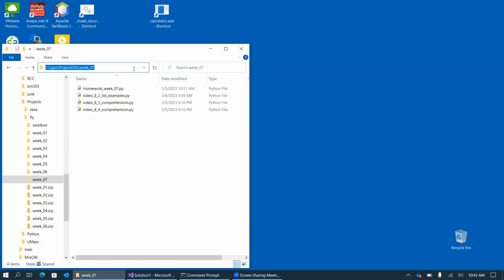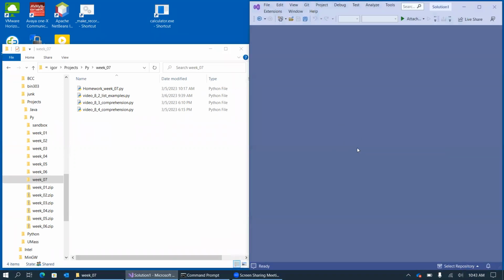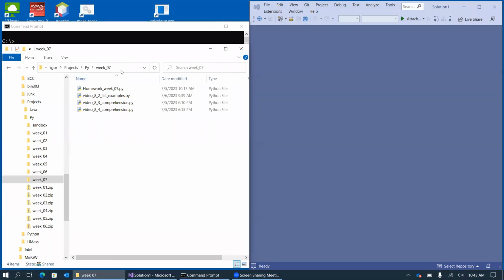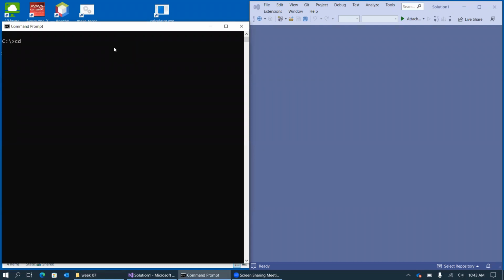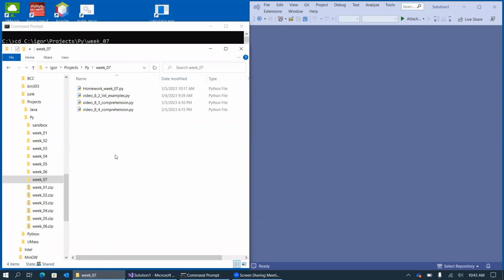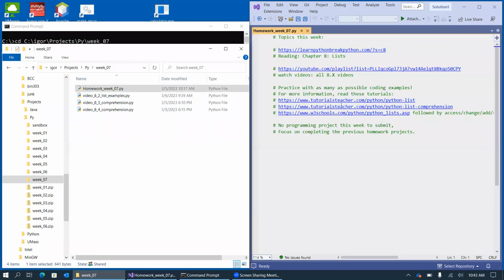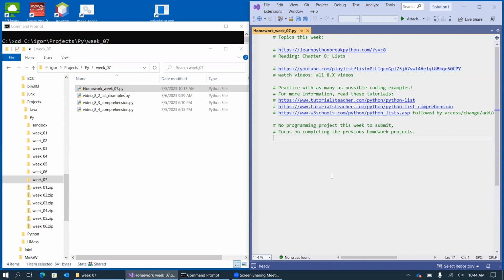8.1 Python lists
8.1 Python lists